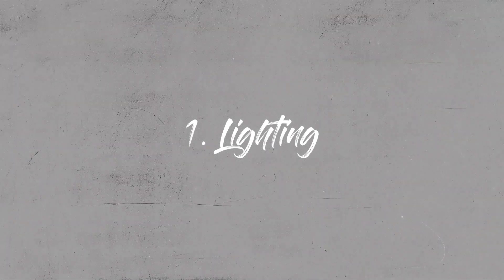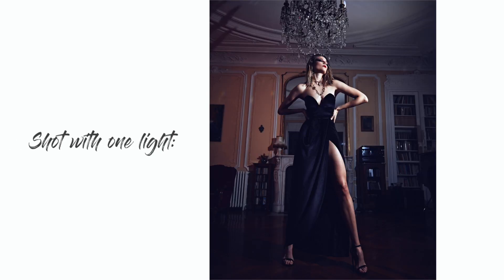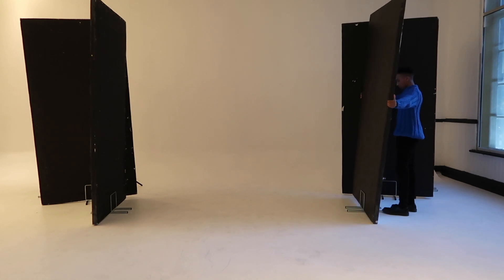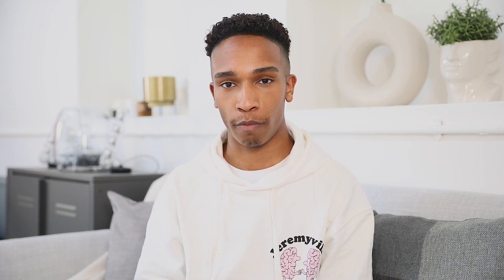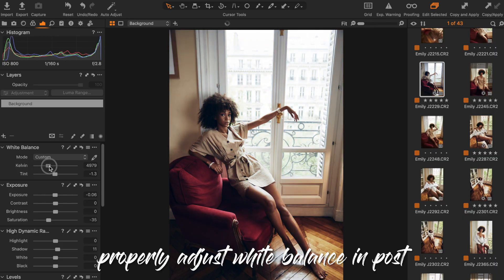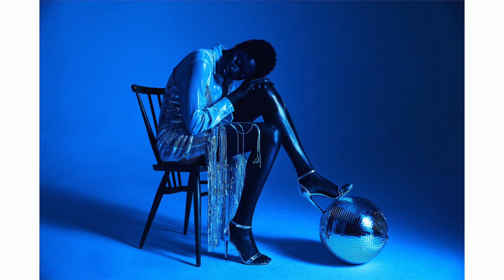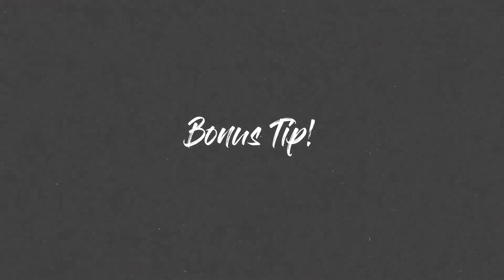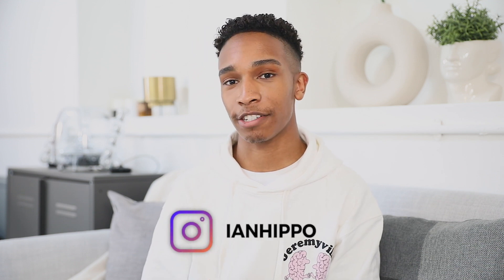How To Take Better Photos - 5 Photography Tips I WISH I Knew Earlier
Want to become better at fashion & portrait photography?

Today I'm sharing 5 photography tips that I wish I knew earlier to INSTANTLY up your photo game! No extra equipment needed, just a little bit of your time. 5 minutes, 5 tips.

It doesn't matter what camera you have, whether you're a beginner or more experienced, once you start implementing some of these photography tips while shooting, you will rapidly become a better photographer.

1. LIGHTING
Lighting in a photo is EVERYTHING. Learning the fundamentals of lighting is so important in making sure you can take great photos. Whether you’re working with natural light, continuous light or strobes, there are so many ways to manipulate this lighting, get it to work in your favour and up your photo game 100%. Starting with one light can be a great way to learn the effect that light has, you can then begin to experiment, moving it around to see how it changes your subject and your scene. Try lighting from a 45 degree angle for the traditional "Rembrandt" style, overhead lighting or light from below. But lighting isn’t always about brightness, it’s also about shadows. So knowing how to remove light and create flattering shadows on a subject is also very important.

2. MOVEMENT
Adding movement to a photo can really make it pop out the screen. Whether it be some wind to the hair or a flowy dress, making your subject step back and forth, even if it’s something moving in the background - those subtle details can really elevate the photo and bring it to life.

3. SHOOT RAW
Change your camera settings to capture RAW files. This allows your camera to capture a bigger file with more information which will allow you to further manipulate the image in Lightroom or Capture One. The image will be higher quality as it's not a compressed JPEG file and
you can also adjust white balance and fix issues with exposure.

4. SHOOT WITH PURPOSE
Think about why you're taking the photo. What emotion are you trying to convey? What message are you trying to send? Come up with a concept or vibe and create a moodboard around it so you can share this with your subject. This will really help you to create great images that make more of an impact.

5. BUILD A TEAM
You can take photos by yourself, but creating iconic imagery requires a team. Try to connect with other creatives through Instagram, for a fashion shoot it's essential to have a stylist, hair & makeup but you might also be able to find creative directors, set designers etc. that you could share ideas with and help take your work to the next level.

6. HAVE FUN WITH IT!
Enjoy the process, let your creativity run free and try to put a piece of you, your vision and perspective into every shoot.

Photos edited in Capture One 20 & Adobe Photoshop